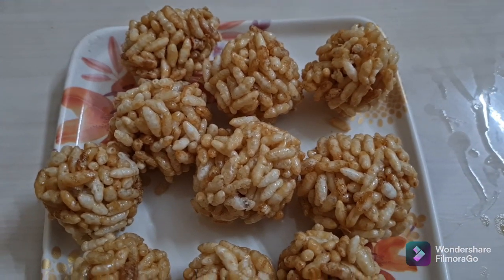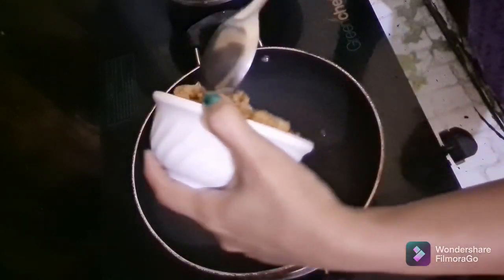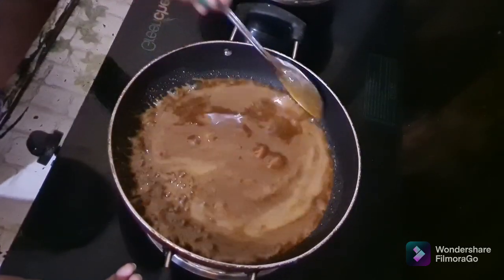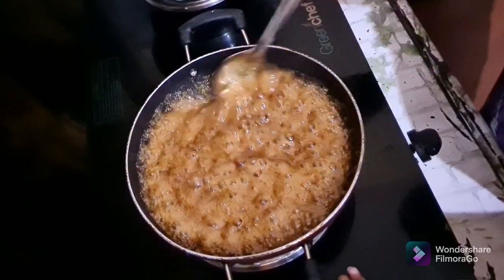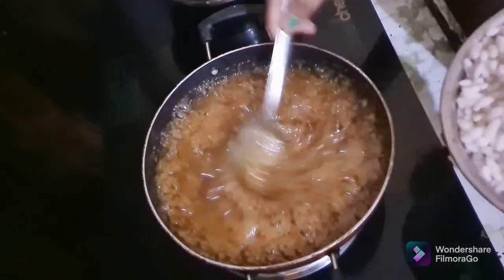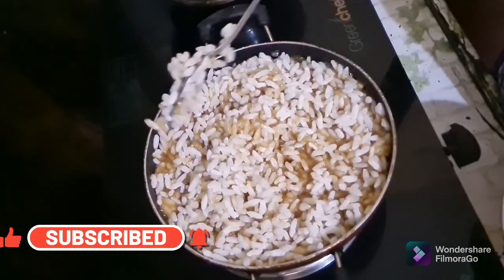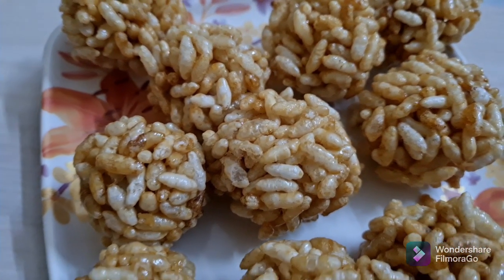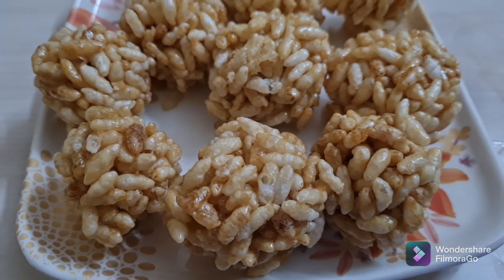muramurala laddu| ఇలా వకసారి చేస్తే 20 రోజులు తినేయోచ్చు చేయడం చాలా సులభం ||Puffed Rice Laddu